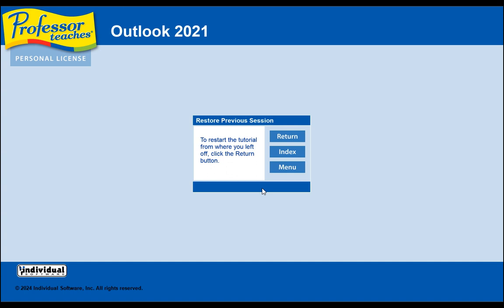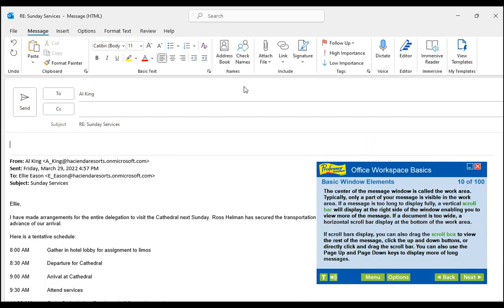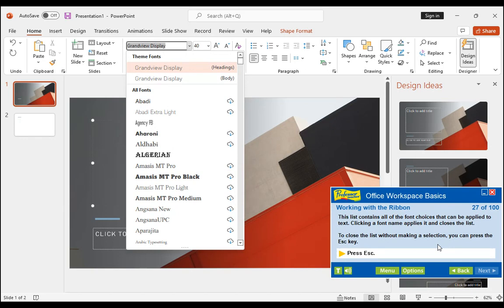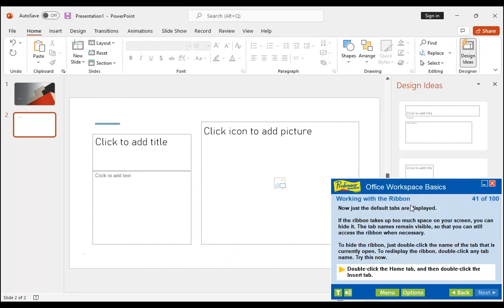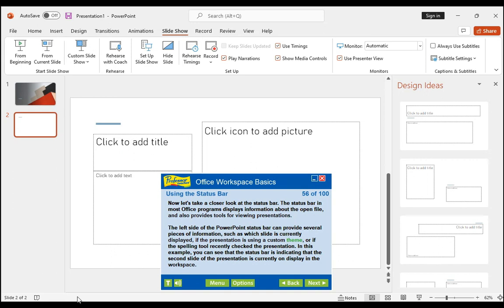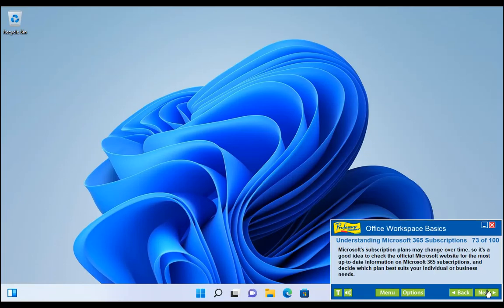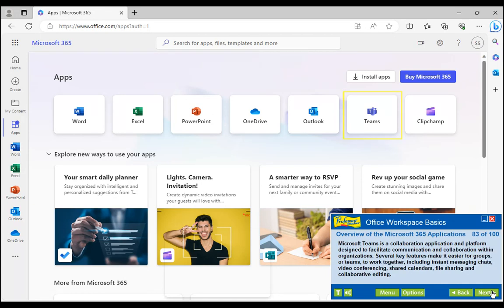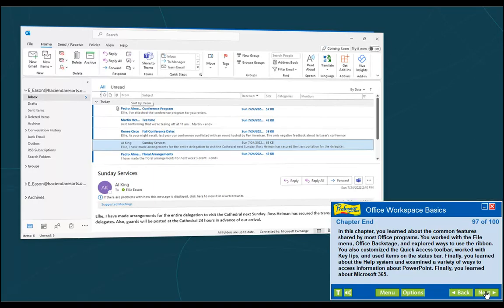OFFICE WORKSPACE BASIC | Tech, Education & Innovation, Motivation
Welcome to Etechx Centre – The Home of Extreme Technology! 🚀
We provide cutting-edge solutions in technology, education, and digital transformation to empower individuals and businesses worldwide.

💡 What We Offer:
✅ Tech Solutions & Innovations
✅ Digital Education & Online Courses
✅ Software Development & IT Consultancy
✅ Business & Career Growth Insights